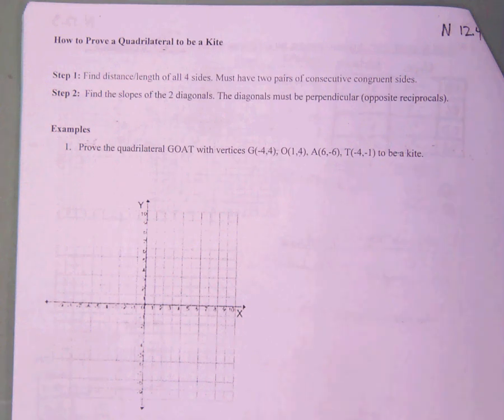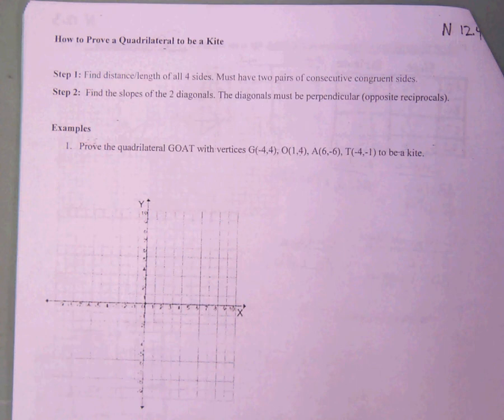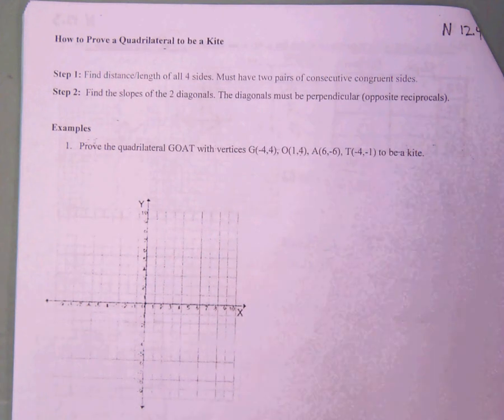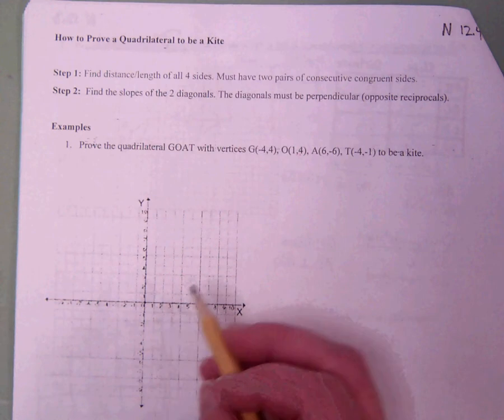12.4 Proving Quads Day 2